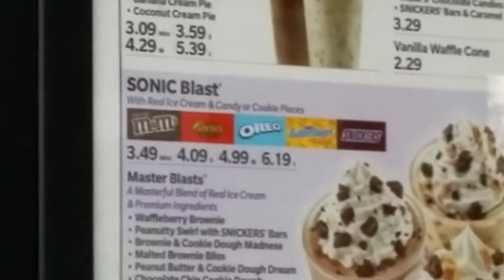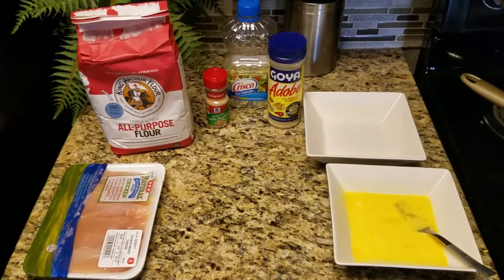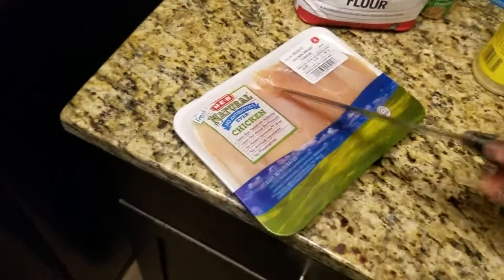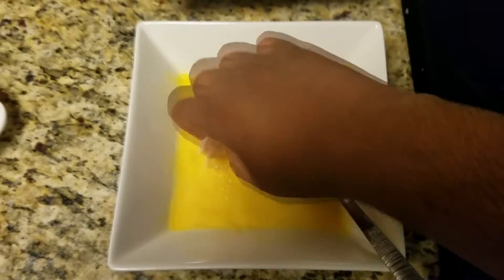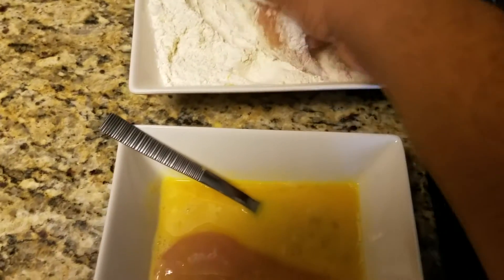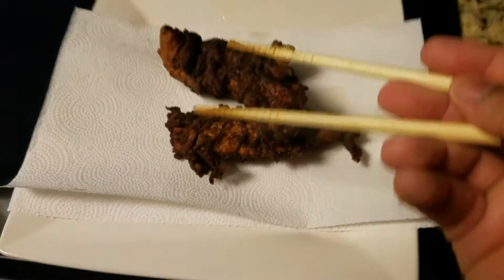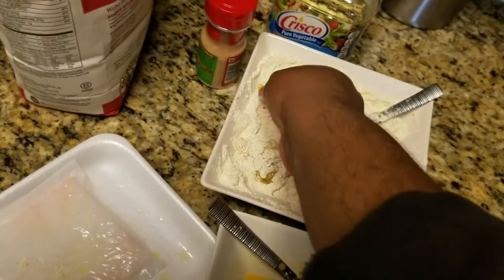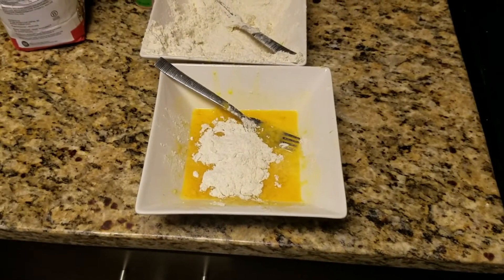HOW TO CHICKEN STRIPS 101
This video is three days late, and with all the work from college I've been having, I'm surprised I actually managed to get this one out. Well, here's how to TRULY make chicken strips... 101.